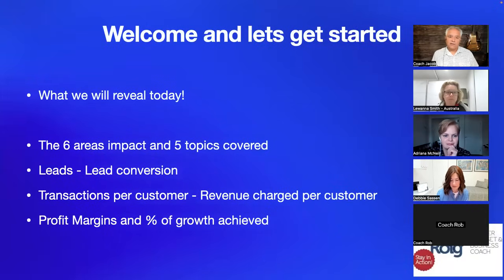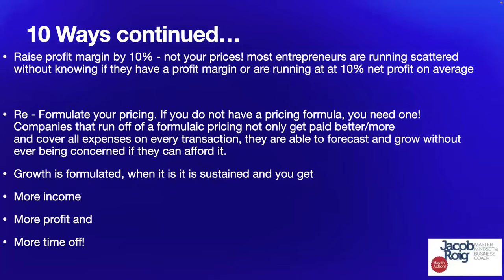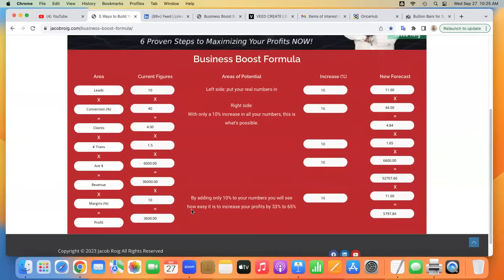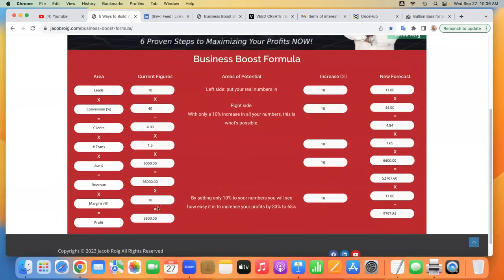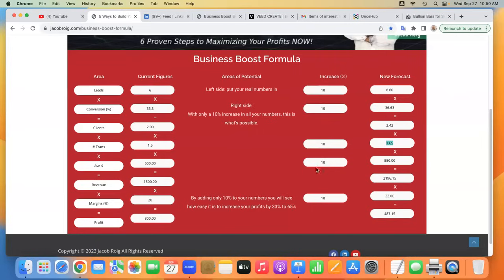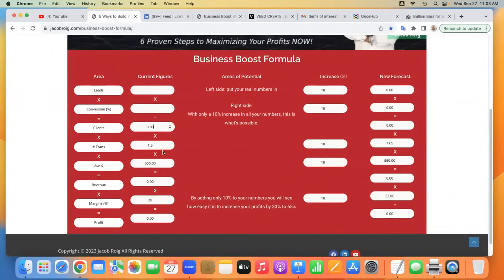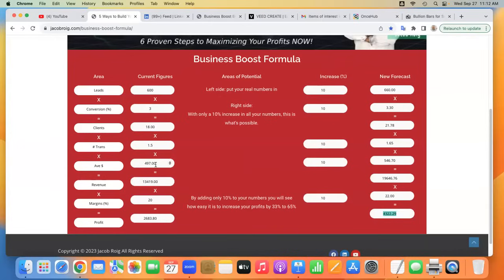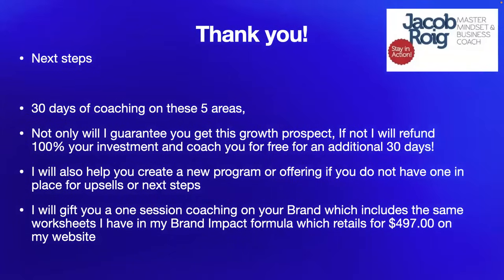Business Boost Blueprint Workshop | Increase Revenue & Profit by 50% in 30 Days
Welcome to the Business Boost Blueprint Workshop with business growth expert Jacob Roig,  your go-to roadmap for increasing revenue and profit in 30 days or less.

Whether you're a coach, consultant, or small business owner, this powerful 90-minute workshop will guide you step-by-step through a proven 6-part strategy used by successful entrepreneurs and CFOs to grow sustainable, profitable businesses, even in uncertain times.

What This Workshop Covers:
The 6 Core Metrics That Drive Business Growth:
Lead Generation
Lead Conversion
Transactions per Client
Average Sale Value
Profit Margin
Growth Forecasting

Real-Time Revenue & Profit Calculations
Using Jacob’s proprietary business calculator
Live examples with real entrepreneurs
Revealing how small tweaks = BIG gains

Pricing Strategy that Pays for Growth
Why value-based pricing often fails
How to build a formula that covers every cost, pays you properly, and adds profit to every transaction.

The #1 Obstacle to Growth (and How to Remove It)
Learn the mindset shift from I can’t afford to grow” to My business funds its own expansion.

Delegation & Hiring Strategy
Why you must “hire up,” not cheap
The power of SOPs (Standard Operating Procedures) in freeing your time
How to afford top talent before you even hire

Marketing That Actually Converts
Strategies to increase lead flow without paid ads
The power of collaboration, referrals, and ideal audience targeting

Entrepreneurs
Coaches & Consultants
Small Business Owners
Startups & Service Providers
Anyone ready to boost revenue, profit, and team performance

What You'll Walk Away With:
A clear growth plan for the next 30 days
An exact revenue/profit breakdown for your business
At least one action step per category is to be implemented immediately
Renewed confidence in your numbers and potential

If you’d like access to the Business Boost Blueprint calculator, schedule a free call

FREE ACCESS OFFER:
Want a spot in the full Business Boost Blueprint Program ($997 value)?
Jacob is selecting 5 entrepreneurs to join for FREE this month!

 If you found this valuable, like the video
 Drop your takeaways or questions in the comments (Jacob responds personally!)

Watch, rewatch, and take note, this is a blueprint you’ll want to reference often.

✅About:
Hi, I’m Jacob Roig, a master mindset and business coach helping entrepreneurs and small business owners scale their businesses and achieve their goals. My strategies have been tested and proven to deliver results.